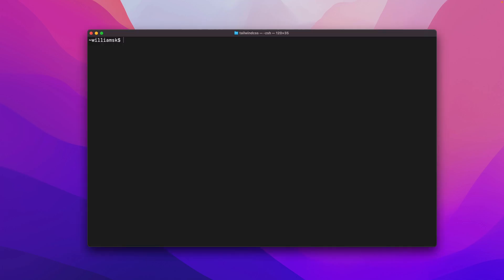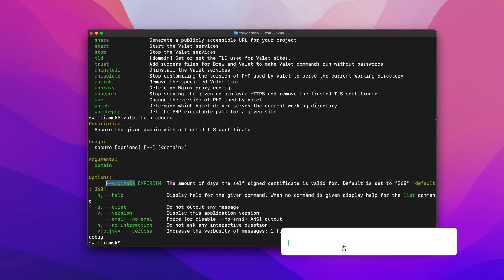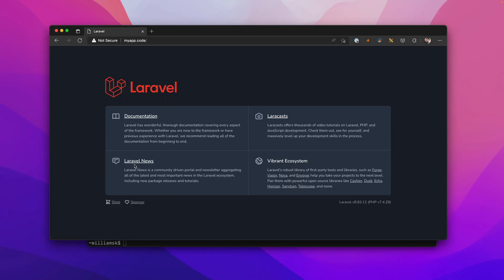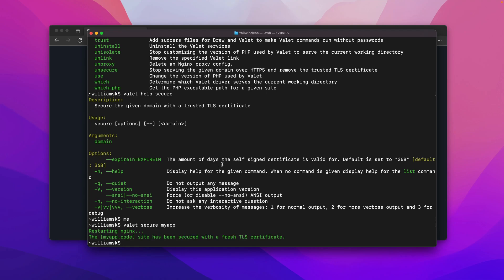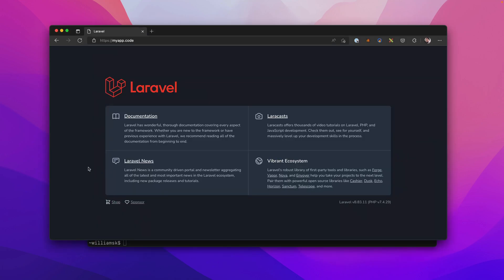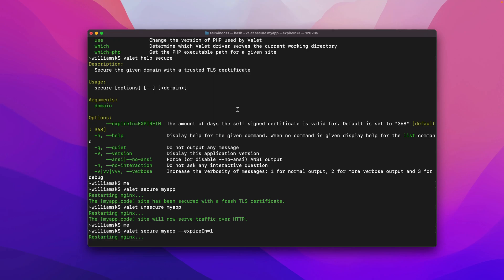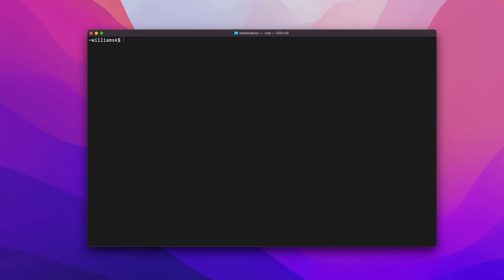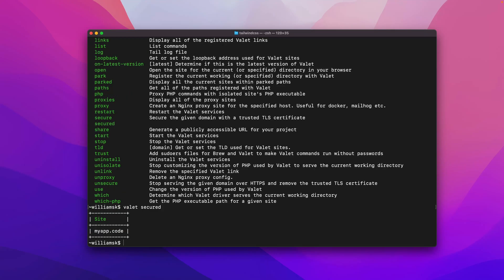Finally! How to Secure Your Local Domain with Laravel Valet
Ever wondered how to secure your local Laravel projects with HTTPS?

In this tutorial, I’ll show you how to use Laravel Valet on macOS to add trusted TLS certificates, secure your domain, and manage Valet’s secure and unsecure commands.

📚 What You'll Learn:
✅ Secure a Laravel project with a trusted TLS certificate
✅ Set expiration dates and list all secured sites
✅ Revert changes using the Valet unsecure command

🕒  How to Secure Your Local Domain with Laravel Valet